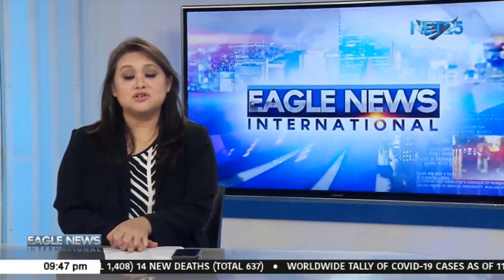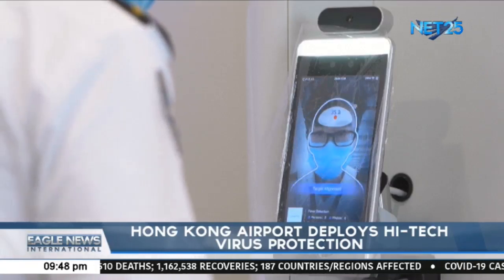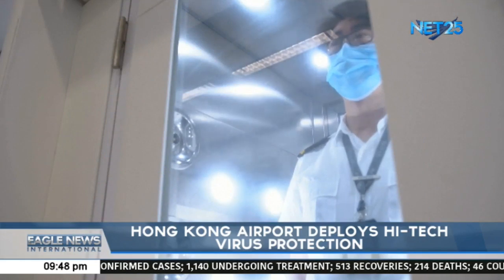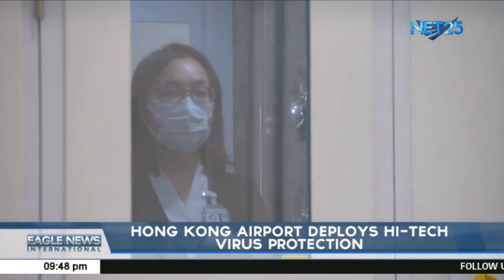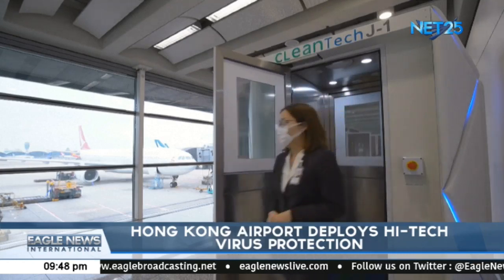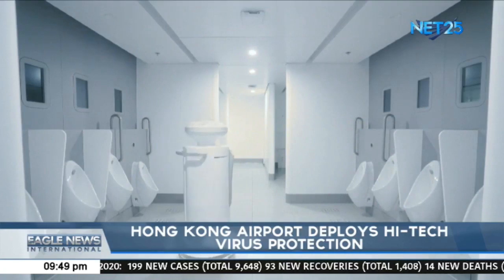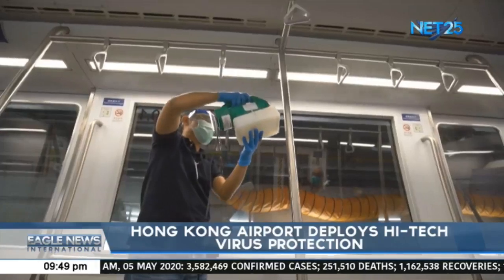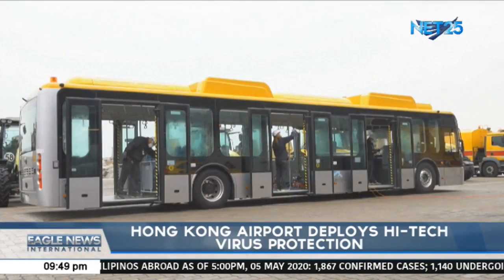Hong Kong Airport deploys hi-tech virus protection